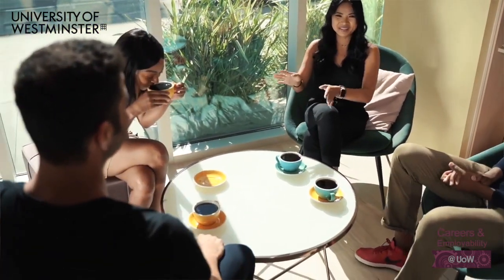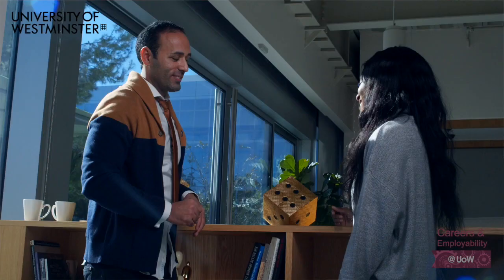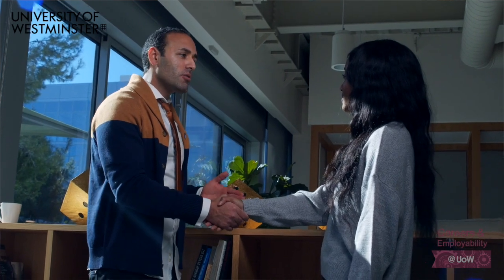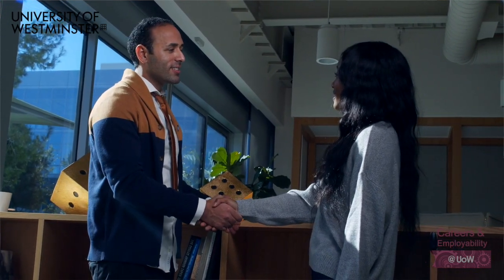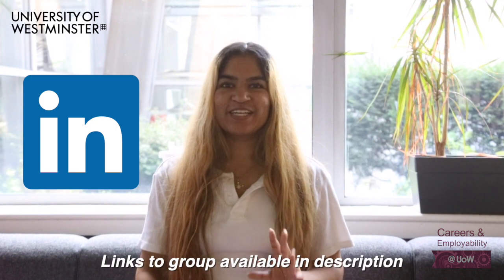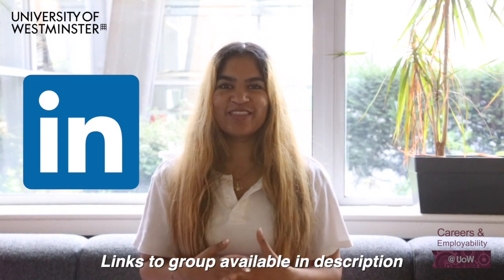Employability Inductions: how 3rd year undergraduates can make the best of career opportunities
Are you a 3rd year undergraduate student at the University of Westminster? Watch this short video and find out how to make the best of any opportunity that comes your way.